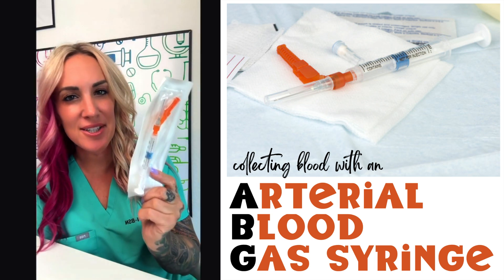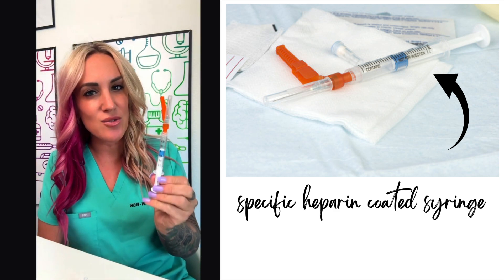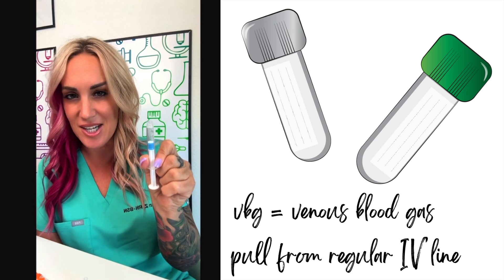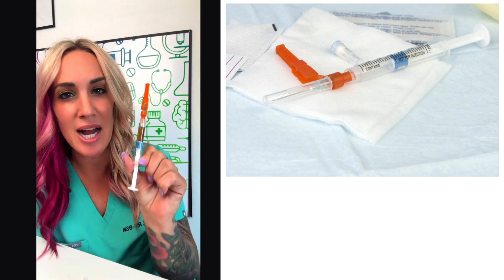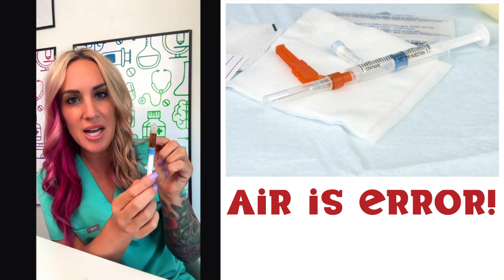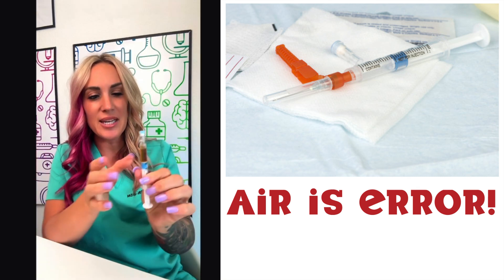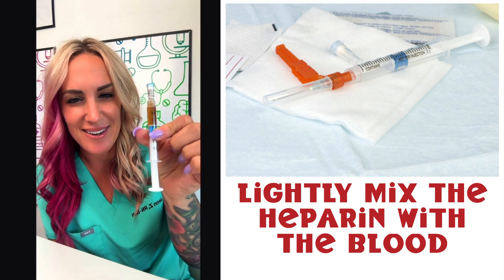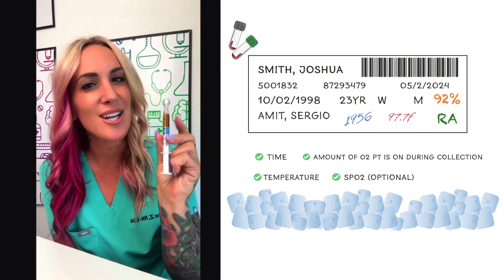How to use an Arterial Blood Gas Syringe for Collection 101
Things you need to know about collecting an ABG with a specific heparin abg syringe!  If you want to learn more- join us on RekPlay by RekMed!